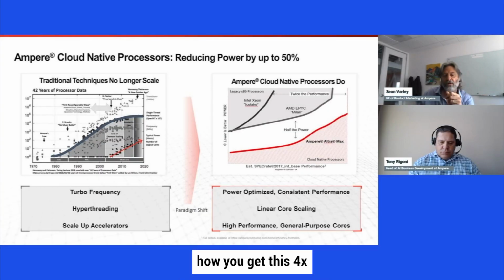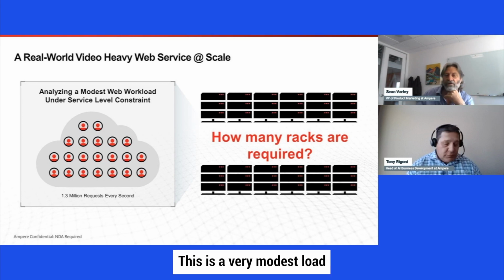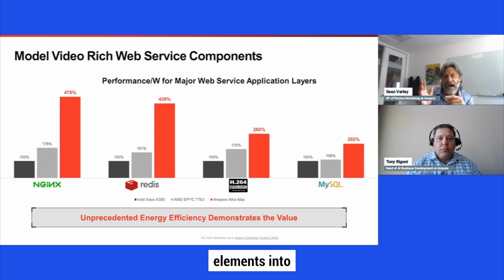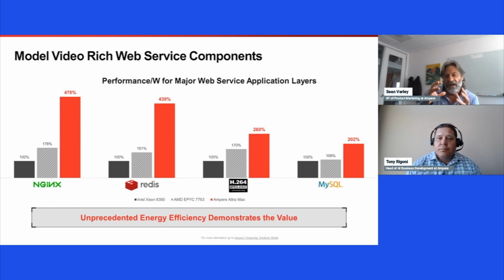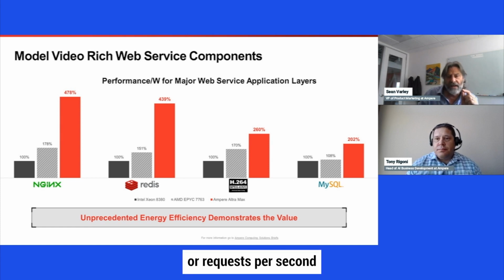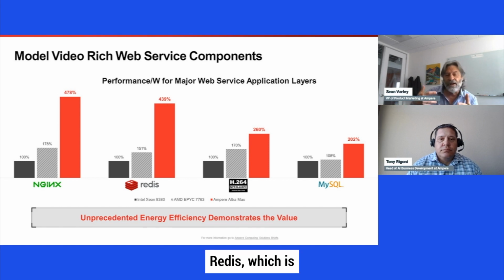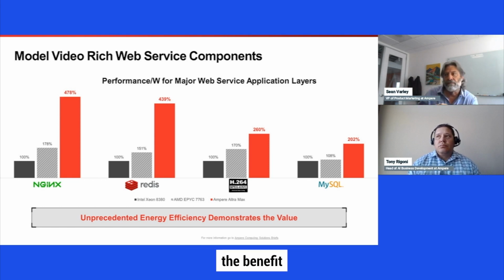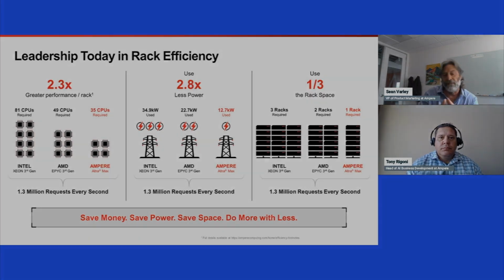NETINT Technologies about Unlocking Unparalleled Efficiency in Video Processing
Let's dive into a real-world scenario where we need to process a consistent load of 1.3 million requests per second on a set of servers. This modest load represents a typical video-heavy web service, encompassing various tiers such as:

- Web Front-End (e.g., NGINX)
- Caching Layers (e.g., Redis, Memcached, Cassandra)
- Video Transcoding
- Backend Persistent Storage (e.g., MySQL)

To achieve optimal efficiency, we'll explore how cloud-native architectures and cutting-edge silicon technology can make a significant difference.

Performance per watt is the key metric for measuring efficiency in video processing. It quantifies how much work you can accomplish (e.g., requests per second) for each unit of power consumed. By comparing the performance per watt of different solutions, we can identify the most efficient approach.

NGINX, a popular web front-end container, showcases the incredible efficiency gains possible with cloud-native architectures. In our example, NGINX delivers almost 5x better performance per watt compared to comparable x86 solutions.

Redis, a widely used key-value store, also benefits significantly from cloud-native architectures. By leveraging scale-out compute-intensive architectures, Redis achieves nearly 4.5x better performance per watt.

Video transcoding, a compute-intensive task, sees a remarkable 3x efficiency improvement when running on cloud-native architectures. This highlights the power of leveraging specialized silicon technology, such as {{linkedin_mention(urn:li:organization:18155138|NETINT Technologies Inc.)}} solutions, to optimize video processing.

Even I/O-bound workloads like MySQL benefit from cloud-native architectures, achieving a 2x efficiency gain. While the improvement may be less dramatic than compute-intensive tasks, it still represents a significant reduction in power consumption.

🎯 The Formula for Efficiency: Fewer Components, Less Power

To achieve maximum efficiency in video processing, the formula is simple: perform the same amount of work using fewer components while consuming less power on each component. By embracing cloud-native architectures and innovative silicon technology, you can unlock unparalleled efficiency gains.

1. Achieve up to 4x better performance per watt compared to traditional solutions
2. Reduce power consumption and operational costs
3. Process video-heavy workloads with fewer servers and components
4. Scale your video processing capabilities to meet the demands of a growing user base
5. Ensure a seamless and reliable user experience through efficient caching and persistent storage

Contact our team of experts to learn how cutting-edge silicon technology can transform your video processing capabilities!